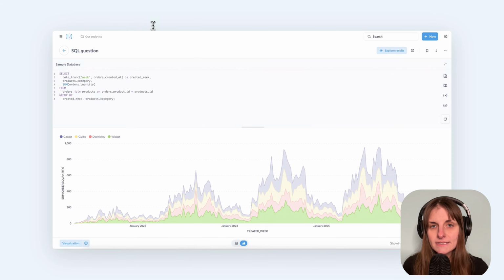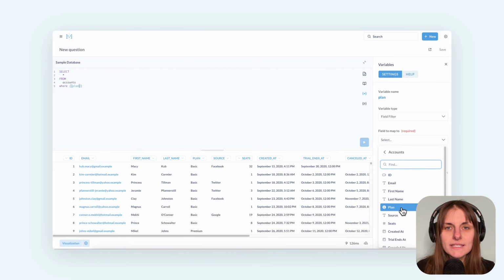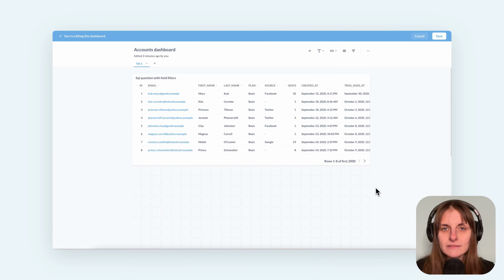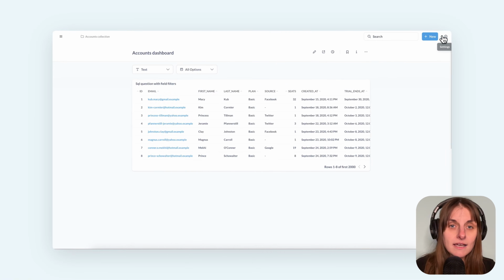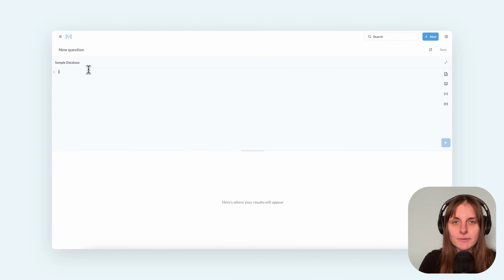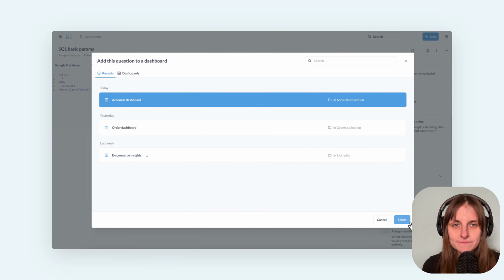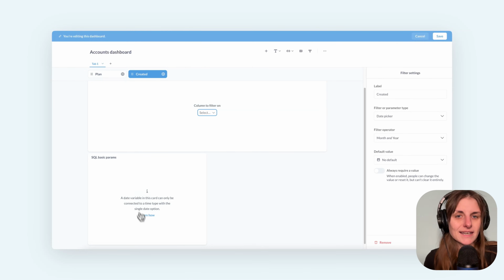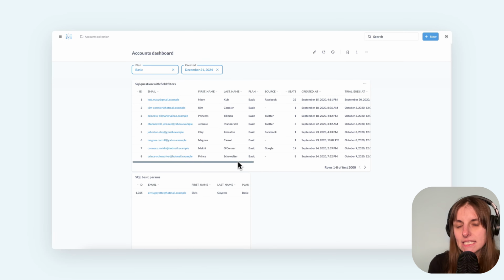How to set up dashboard filters for SQL queries | Metabase tutorial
Learn two ways to use SQL variables on SQL dashboard.

00:00 Dashboard filters for query builder questions
00:14 Why you need SQL variables
00:35 Two types of SQL variables
00:52 Create field filters
01:36 Connect dashboard filters to field filters
02:39 When to use field filters vs basic SQL parameters
03:05 Create basic SQL parameters
04:00 Connect dashboard filters to basic SQL parameters
05:22 Summary